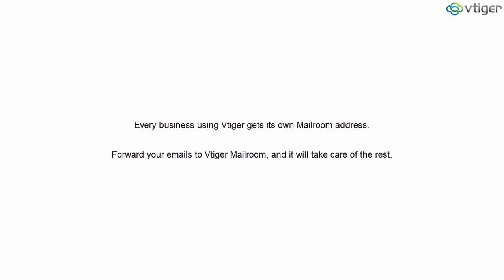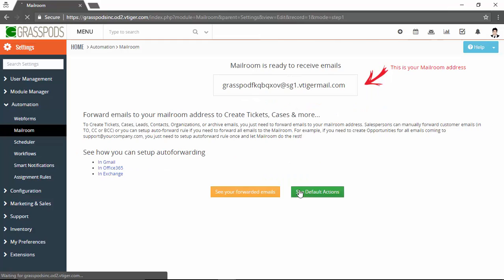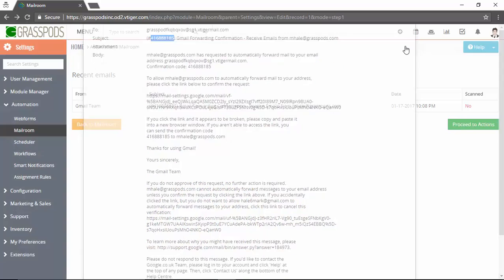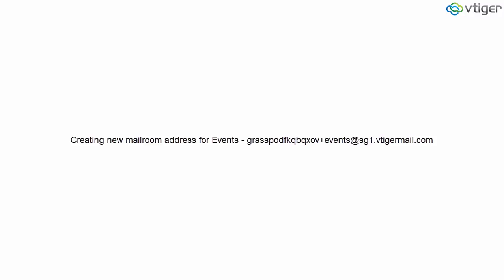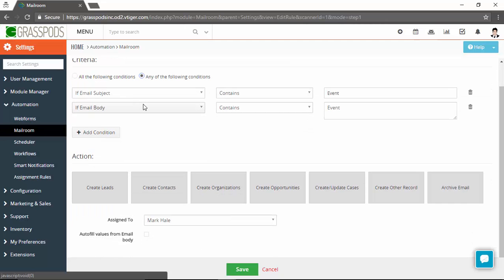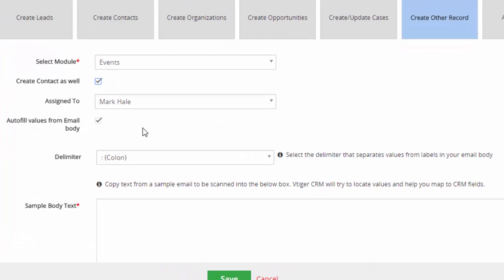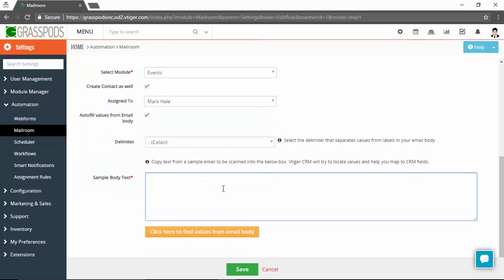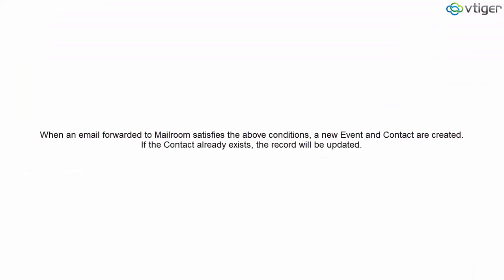Vtiger CRM 7 - Mailroom Setup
Forward your emails to Vtiger Mailroom, and it will take care of the rest.